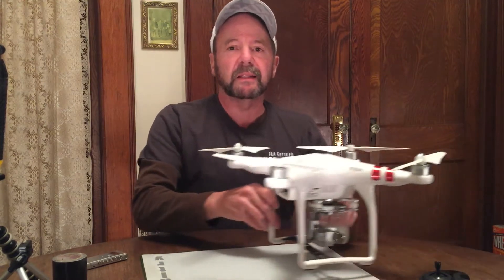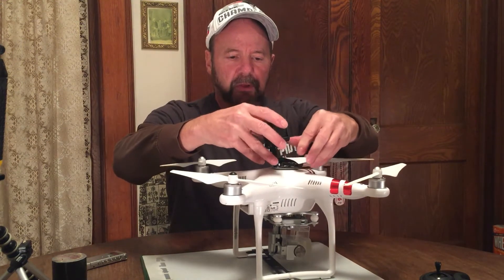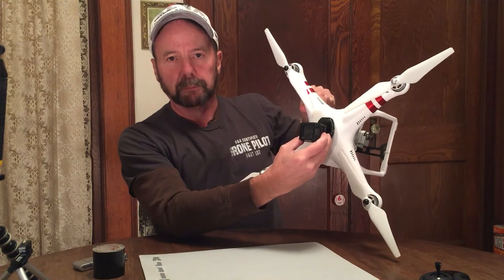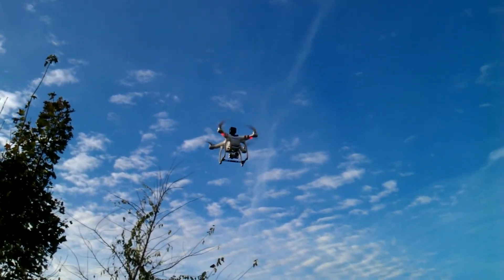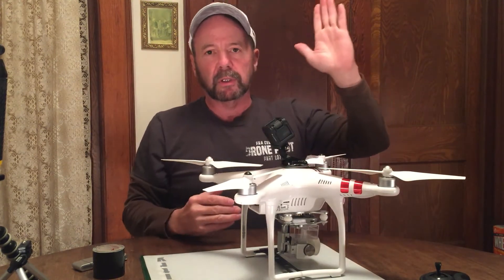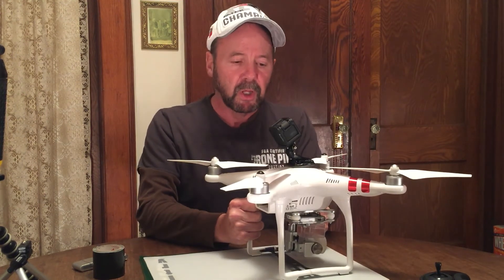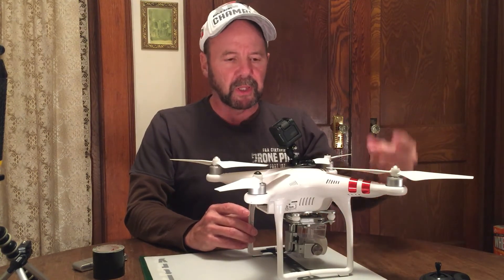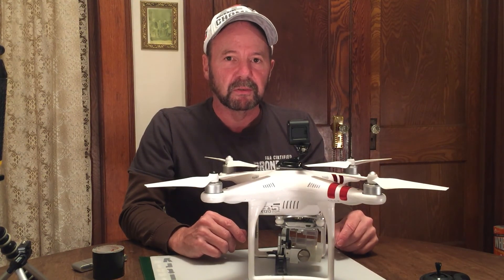Mounting a GoPro Session to a Phantom 3 Standard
Tossing a GoPro Session atop of your Phantom quadcopter gives you an entirely new set of camera angle options to take advantage of. Addressed in this video are stabilization concerns, GPS reception, and operating the GoPro and Phantom simultaneously.